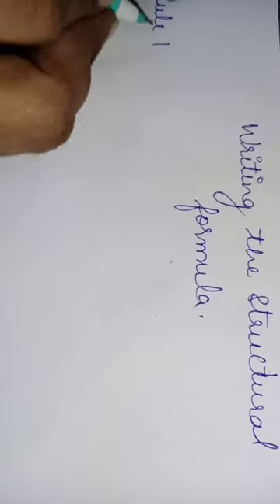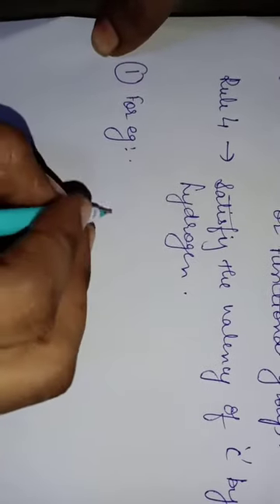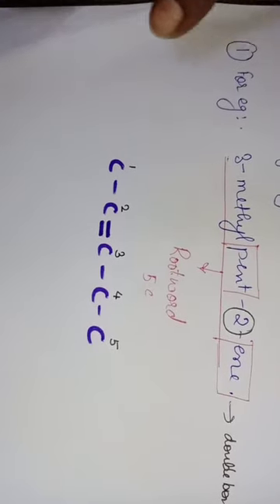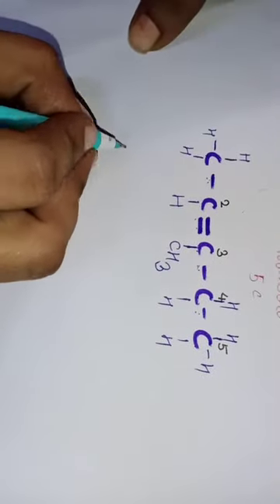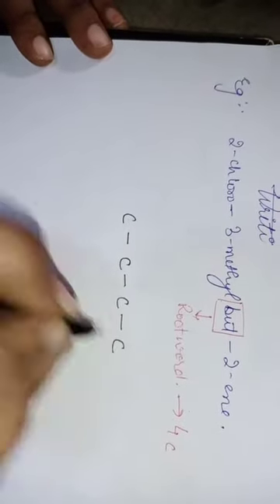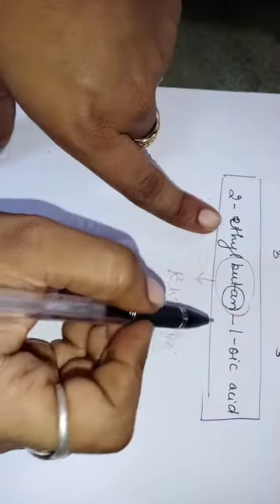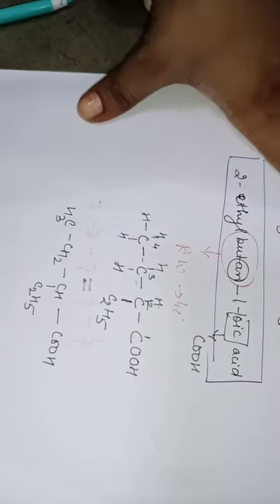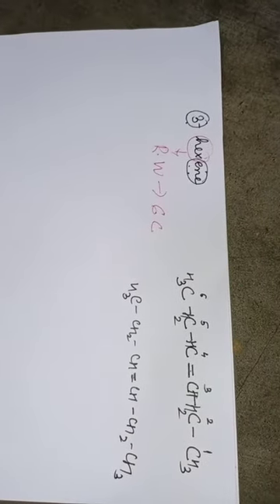Writing the structural formula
Organic chemistry class X